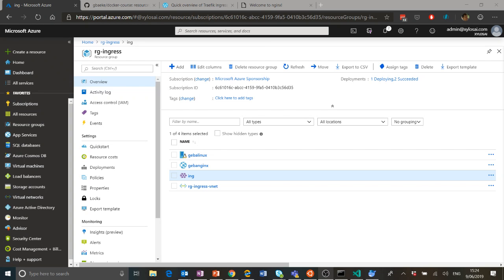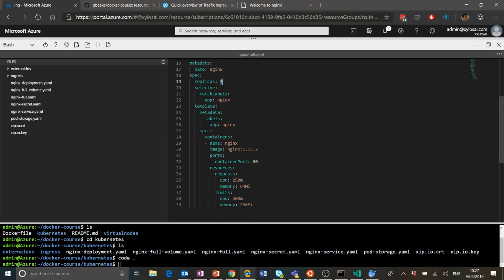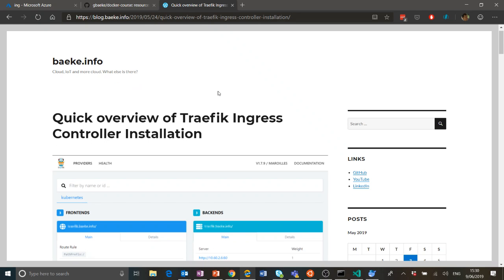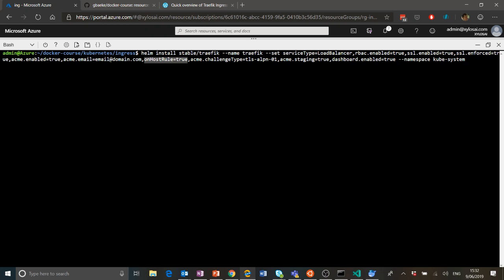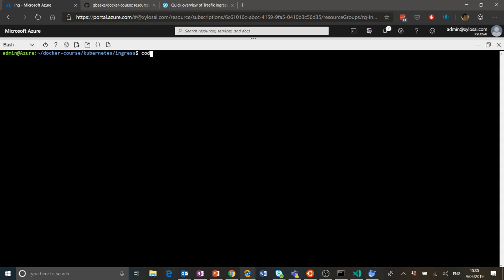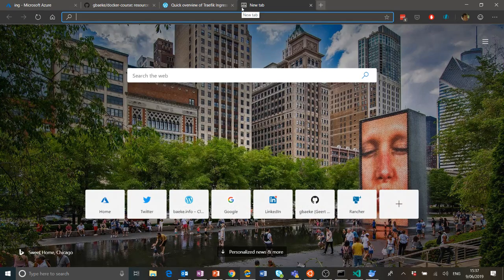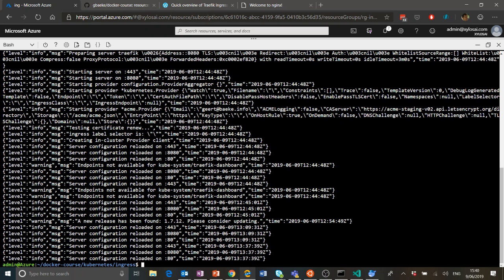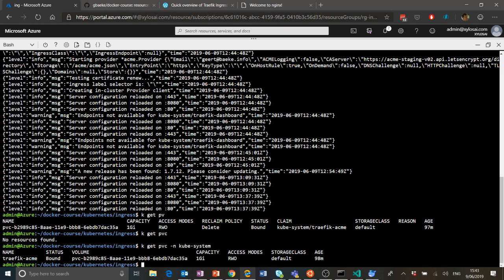Kubernetes Ingress with Traefik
This video shows how easy it is to expose Kubernetes services with Traefik, including automatic provisioning of a Let's Encrypt certificate.